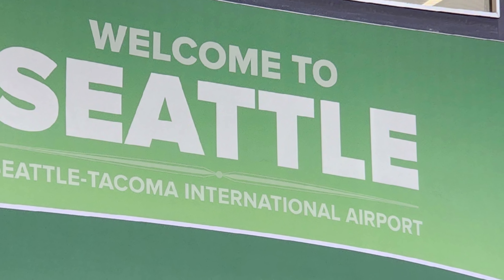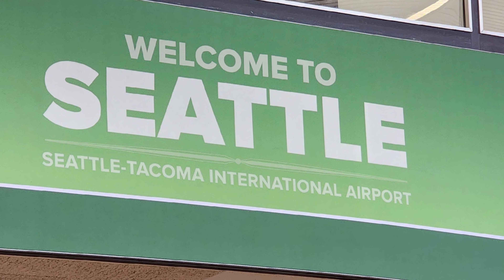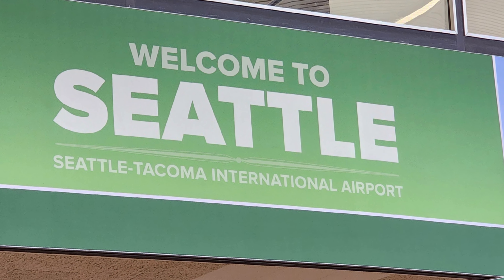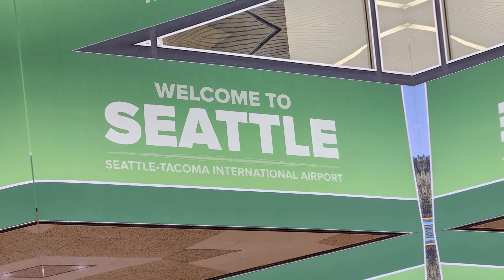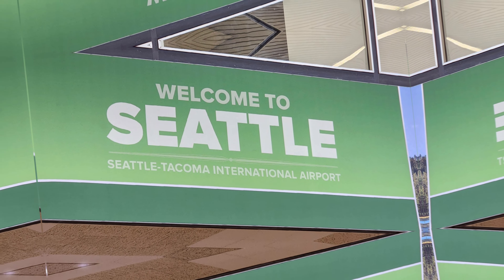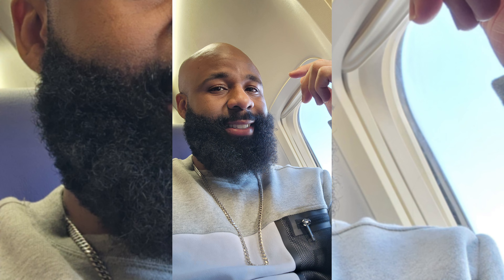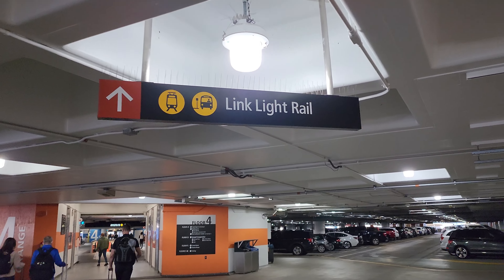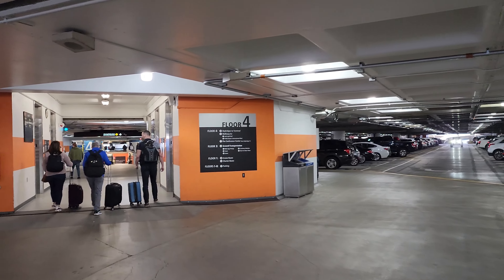Vlog: Seattle WA 🏙. How To Pack Luggage, Orca Card, Link Light Rail Transit, Top Pot Doughnuts 🍩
📧 NateMatthews91 [Gmail]